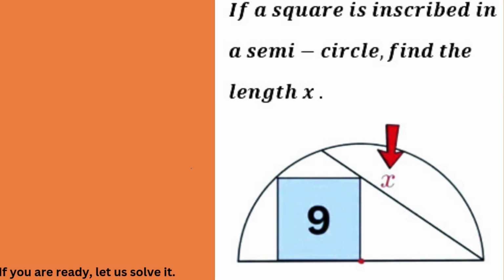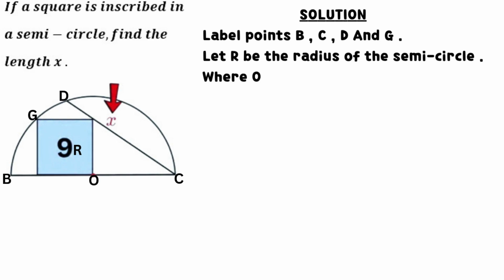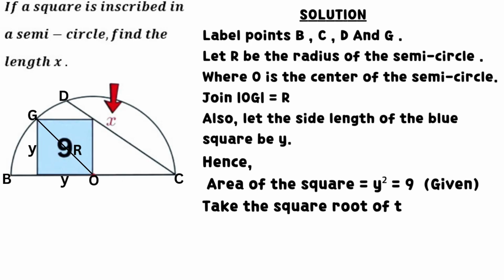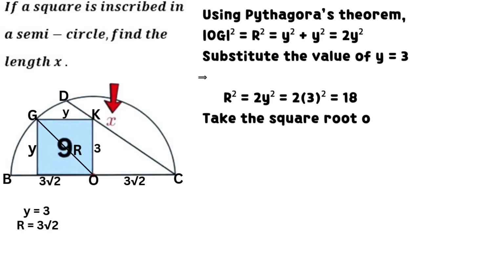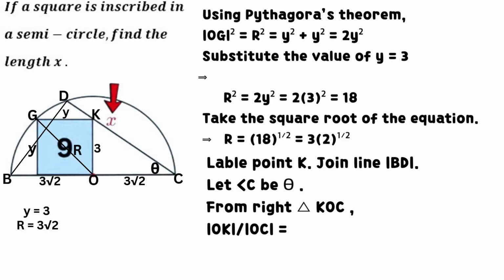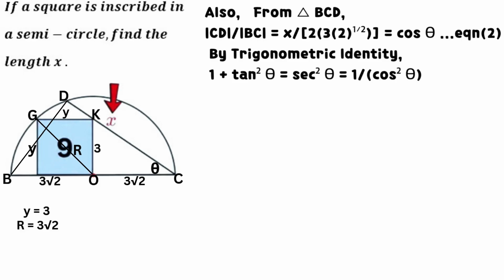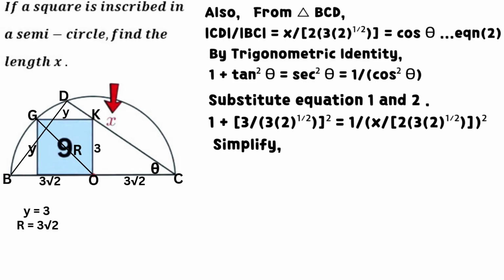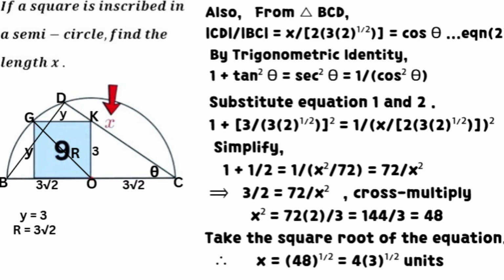FIND THE LENGTH, X BETWEEN THE INSCRIBED SQUARE AND THE SEMI CIRCLE.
AREA OF A SQUARE,   PYTHAGORA’S THEOREM AND TRIGONOMETRIC IDENTITY ARE USED TO SOLVE THIS QUESTION.

For more information on how to find the required length, x , please, we recommnd that you watch the lecture video.
Click the notification button to get text message whenever new video is uploaded into channel.